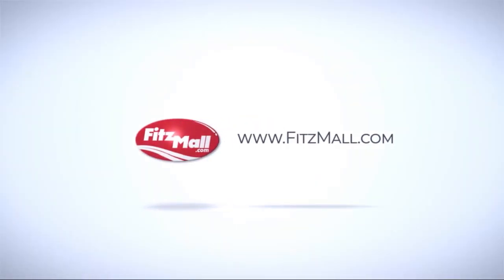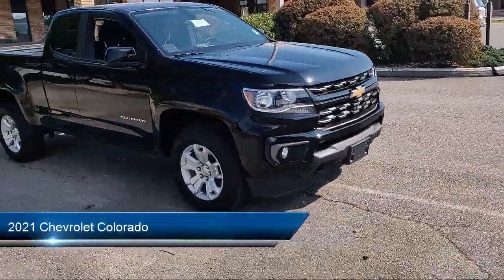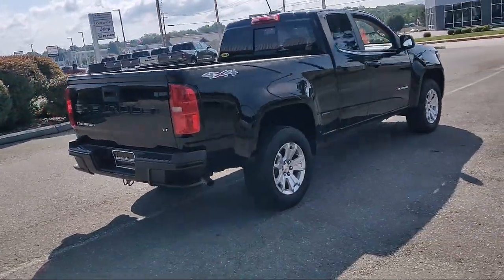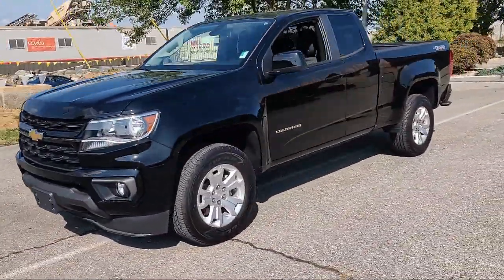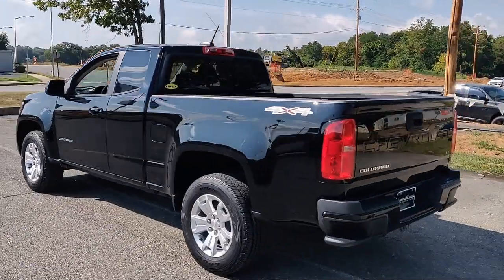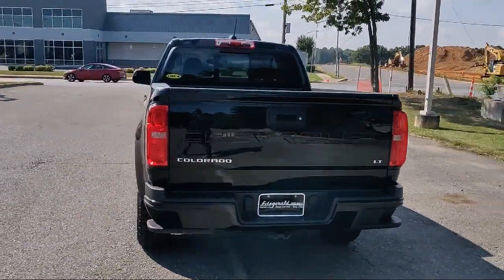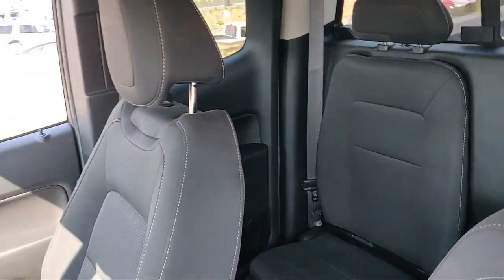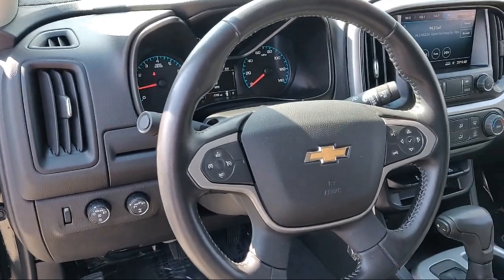2021 Chevrolet Colorado 4WD Ext Cab inch LT Frederick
2021 Chevrolet Colorado 4WD Ext Cab inch LT - Stock Number: YA60696A - VIN: 1GCHTCEA5M1295917.